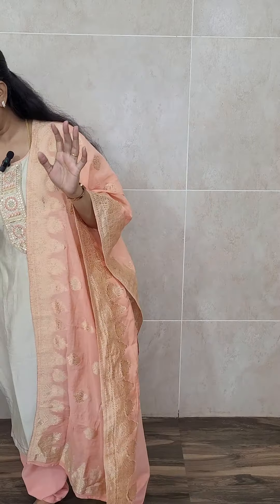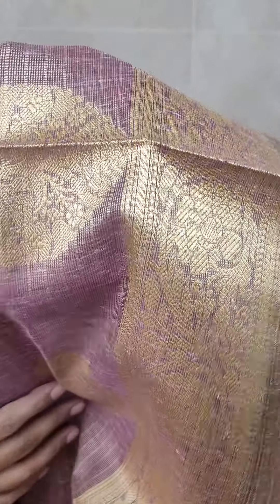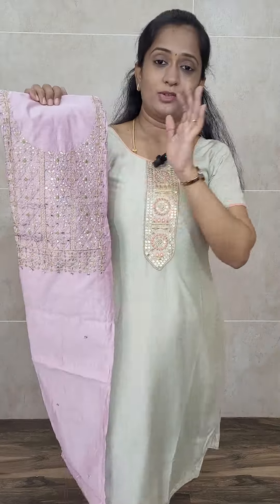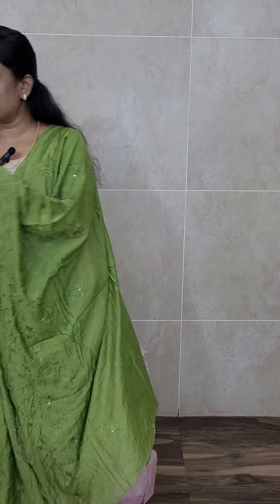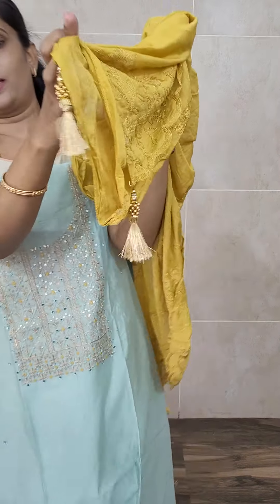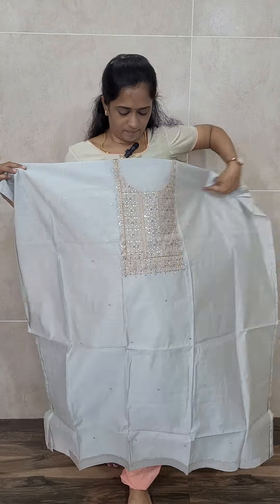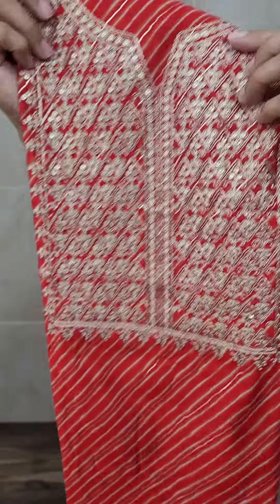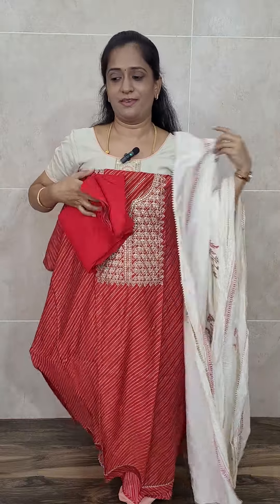New collections - Party wear salwar set